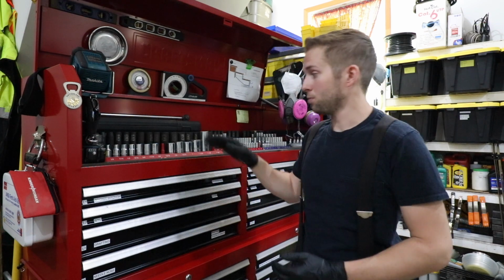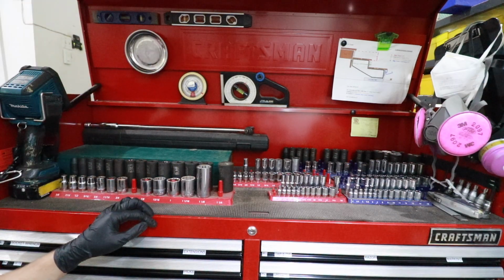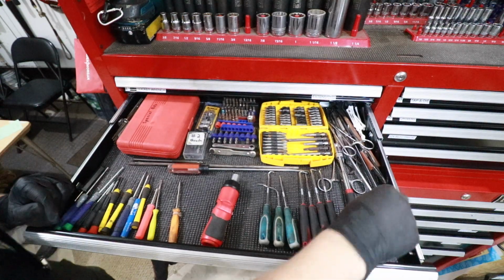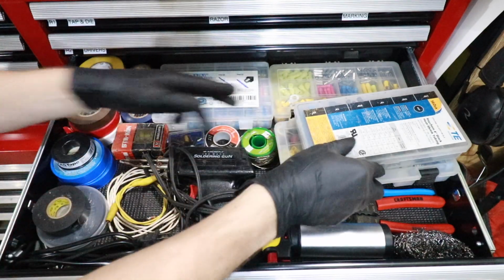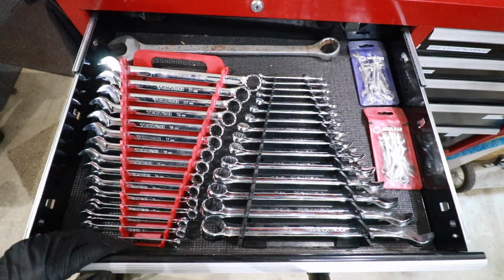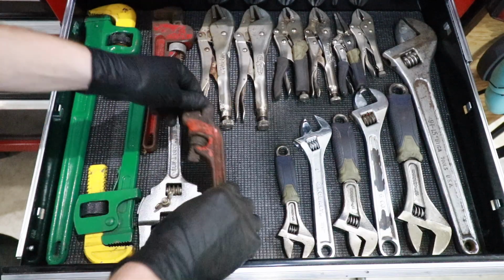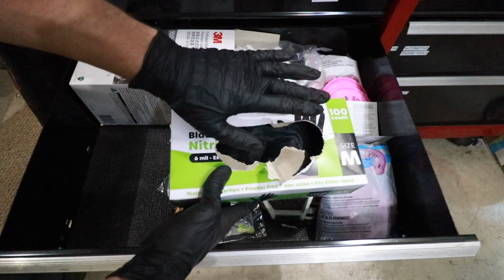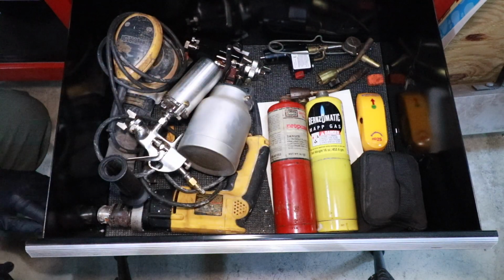Next Level Toolbox Organization (On a Budget)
It took me 2 days to restructure, organize and label my toolbox. This is a tour of what I would call my OCD Budget Friendly Toolbox.

Special Tools seen in Video that I recommend:

Squeeze Wrench:

Solder Seal Wire Connectors:

Automatic Wire Strippers:

Nitrile Gloves:

Adjustable shade goggles:

Tekton SAE Combination Wrenches:

Tekton Metric Combination Wrenches:

Irwin Bent Nose Needle Nose: